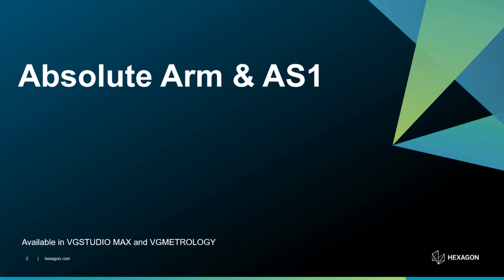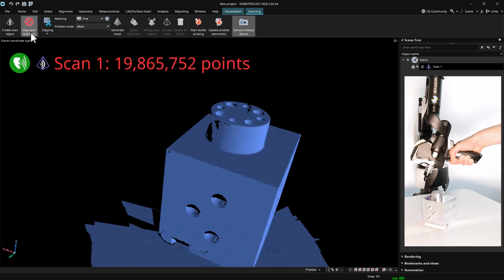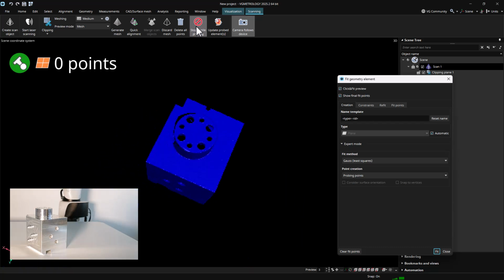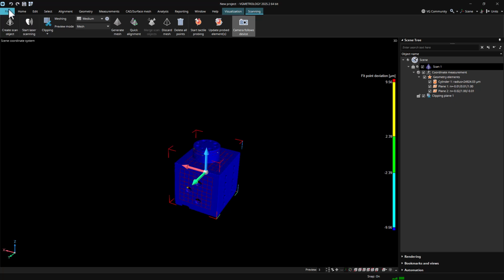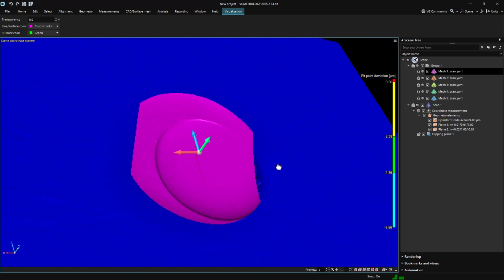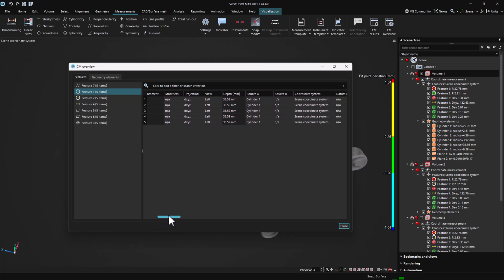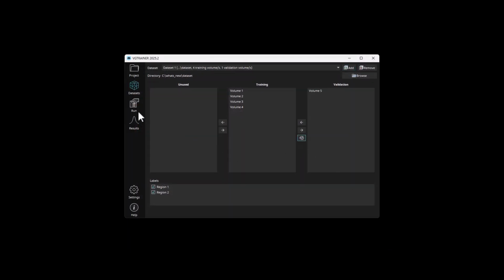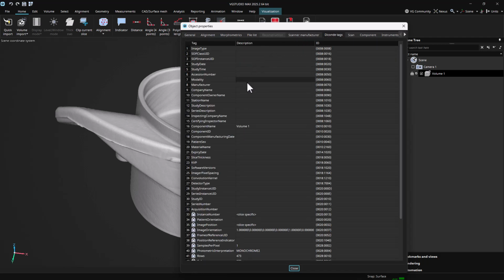What's new in VGSTUDIO MAX 2025.2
The VGSTUDIO MAX 2025.2 release is here! Dive into the highlights:

00:27: Integration of Hexagon's Absolute Arm and AS1 laser scanner

03:45: GelSight Mobile integration

06:22: Coordinate measurement overview dialogue

07:41: Fine-tuning in VGTRAINER

08:32: Planar handles for transform tripod

09:04: DICONDE tag editing